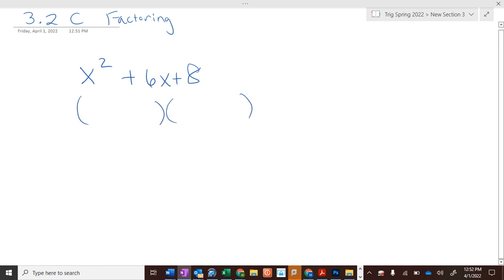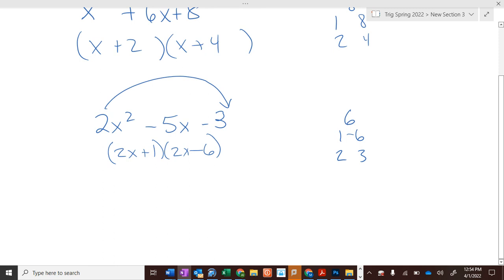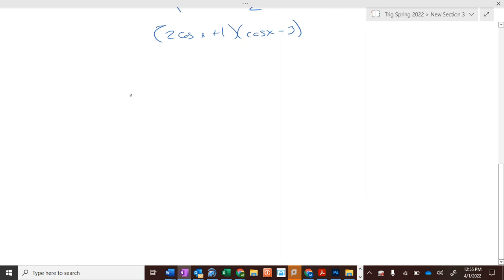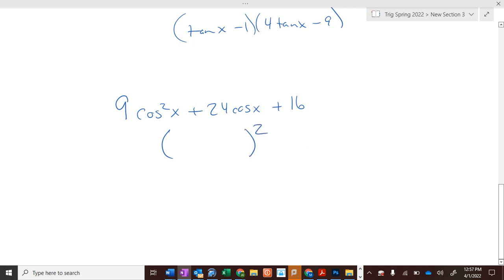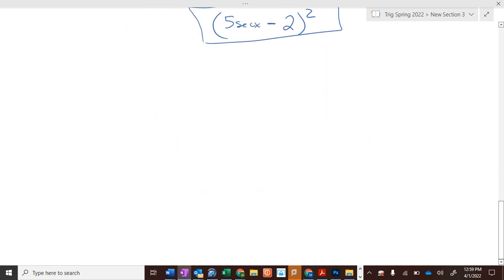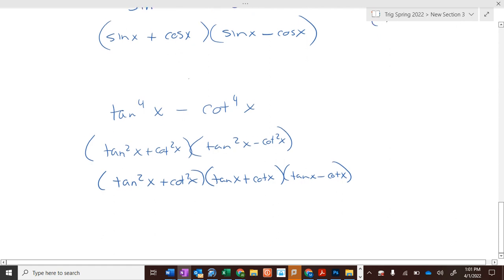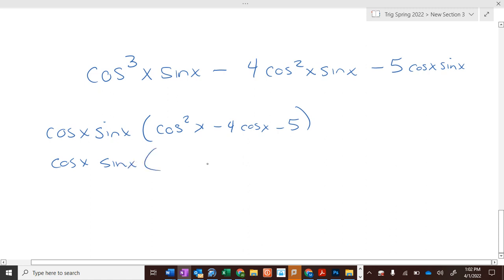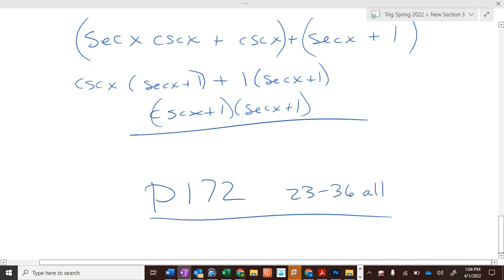Trig 3.2C Factoring 23-36 all